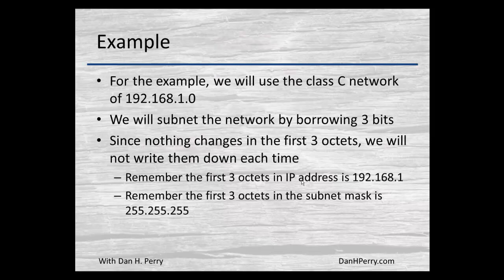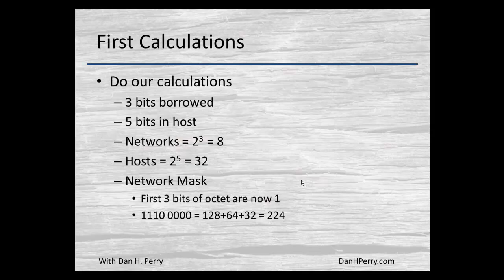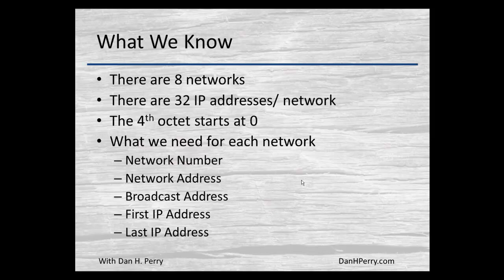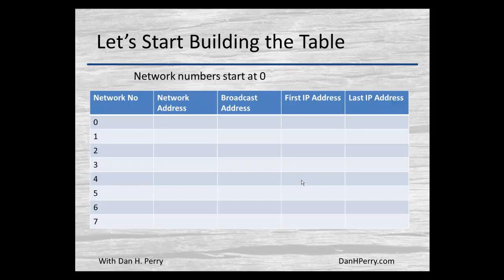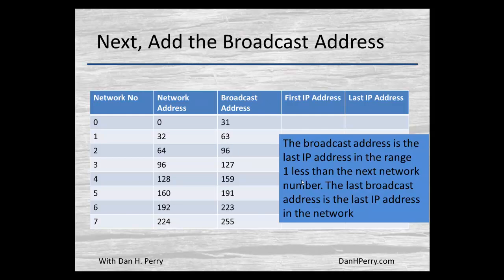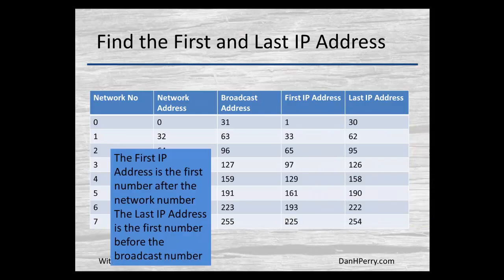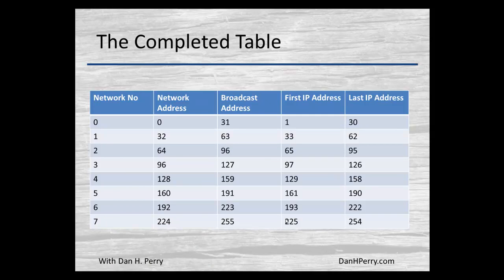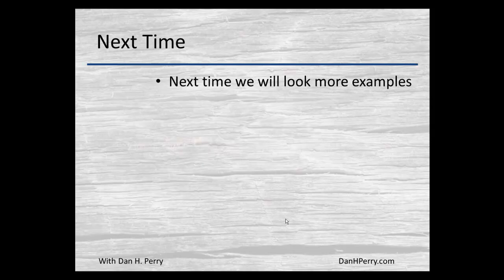TCP/IP Basics Part 015, Building a table of subnets.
In this video, we will look at how to build a table of subnets.